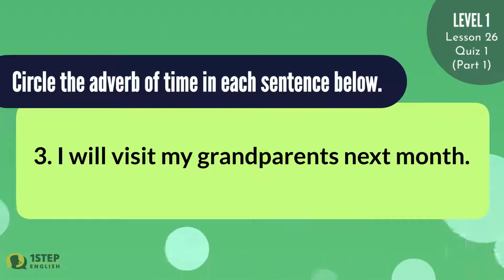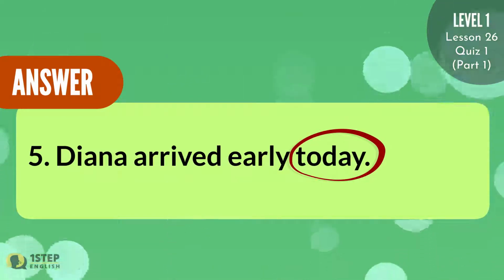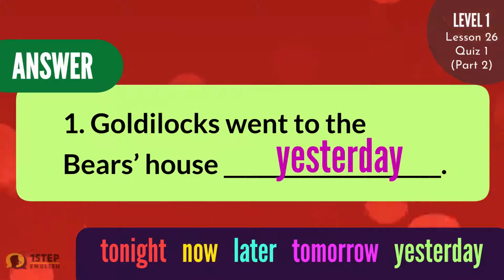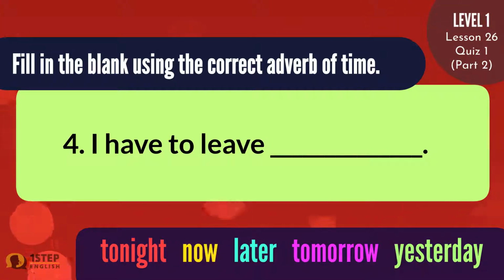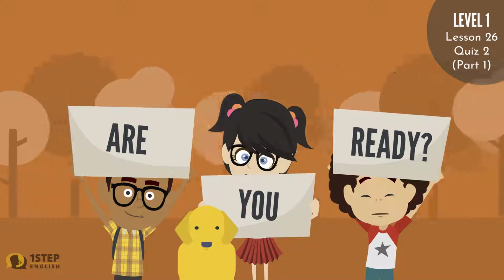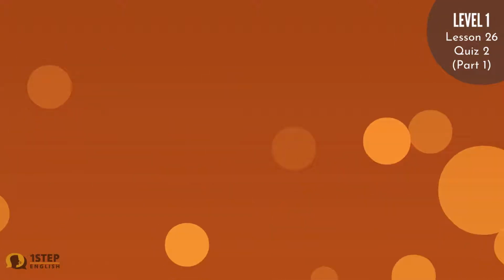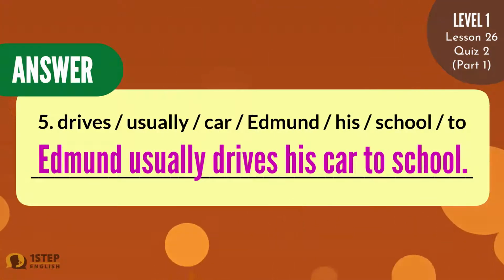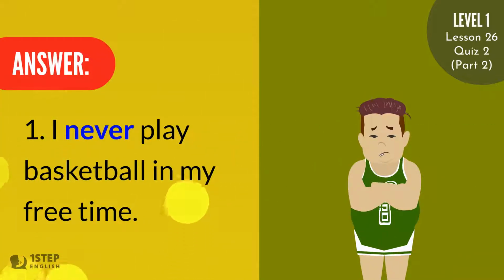FREE ENGLISH TUTORIAL: ADVERB OF TIME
Hello! Learn to create longer and more meaningful sentences using the adverbs of time. Simple, easy and fast :)

Tell us how we can help you more :)